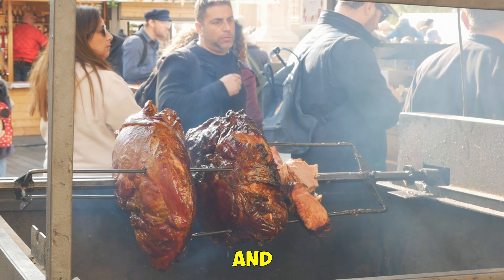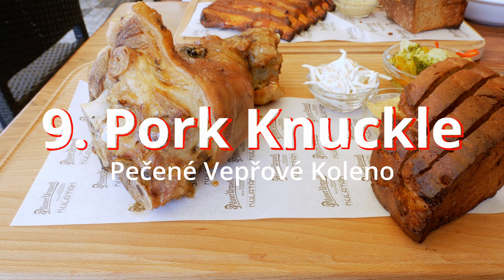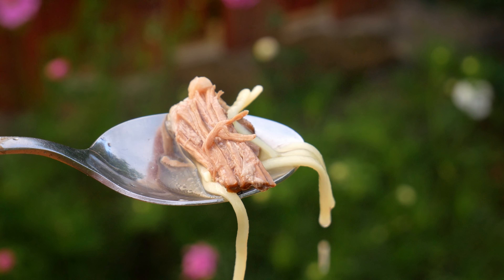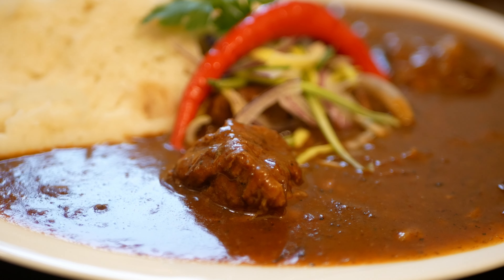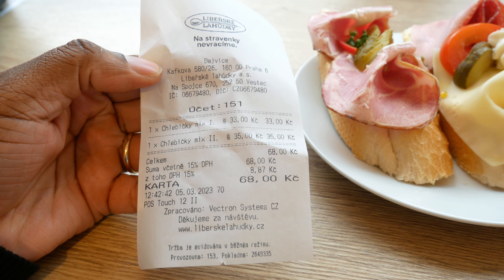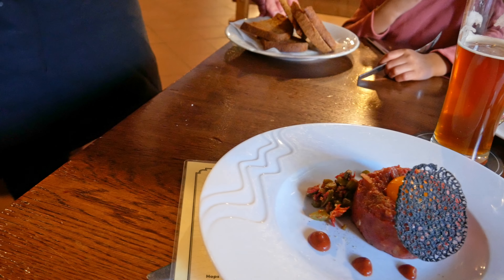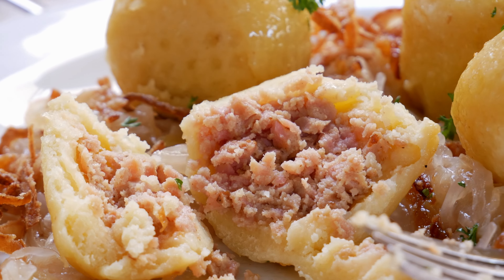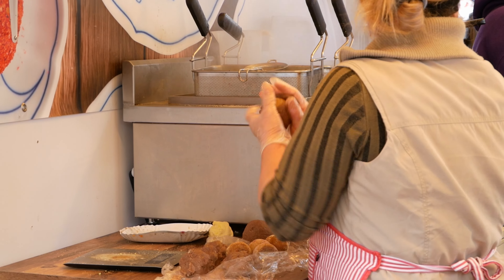PRAGUE Food Guide : 10 Dishes You Can't Miss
I found the Best 10 Czech food dishes you must try when in Prague.